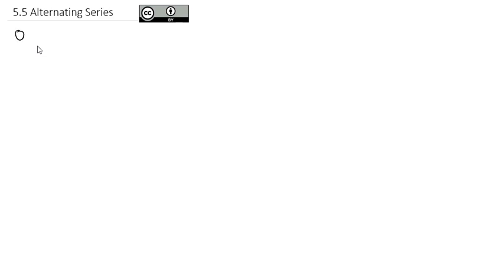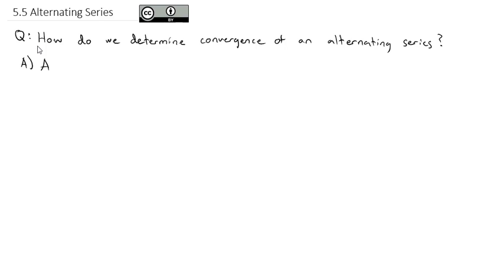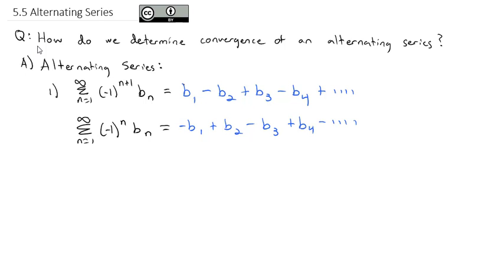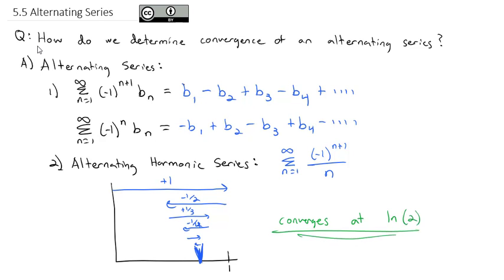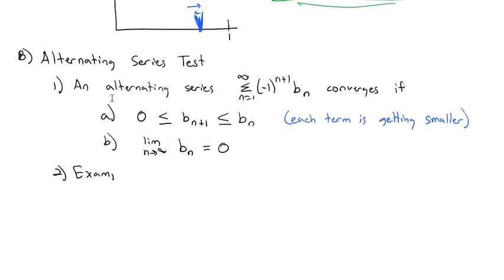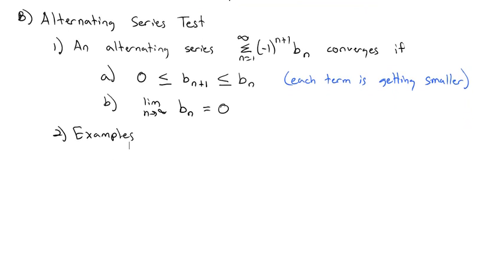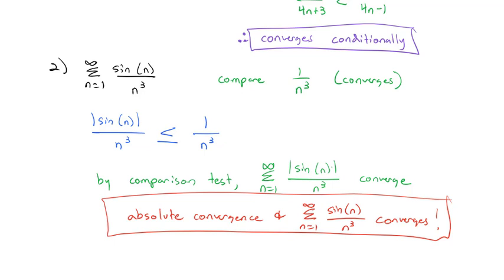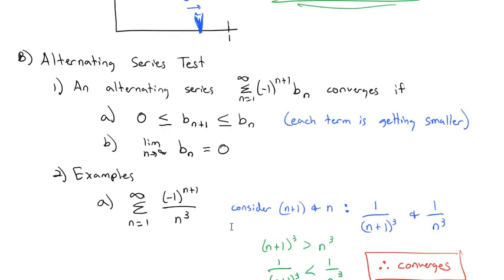5.5 Alternating Series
First we look for absolute convergence. If we do not have absolute convergence, we will look for conditional convergence using the alternating series test.